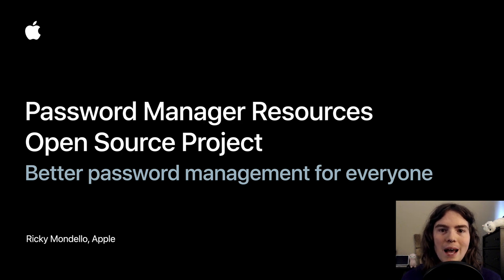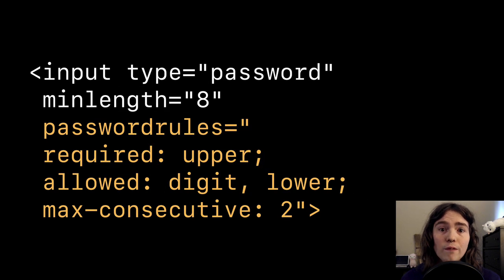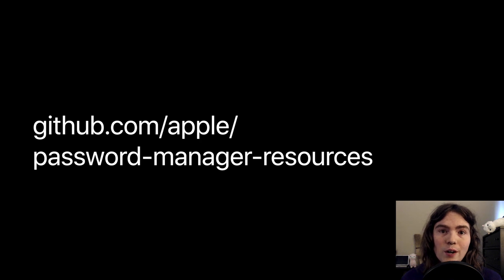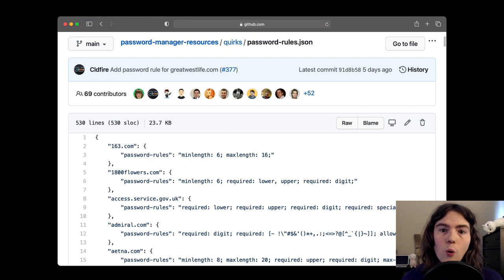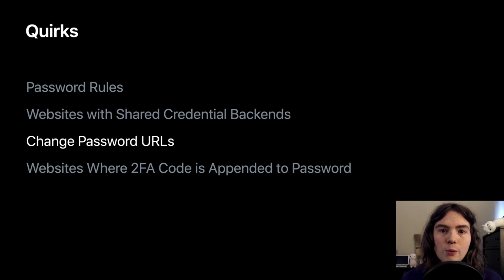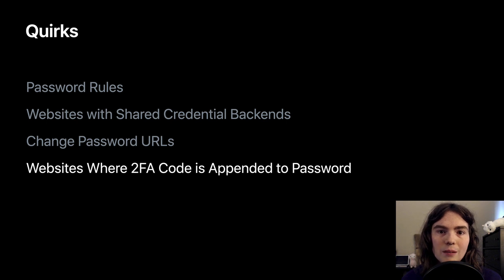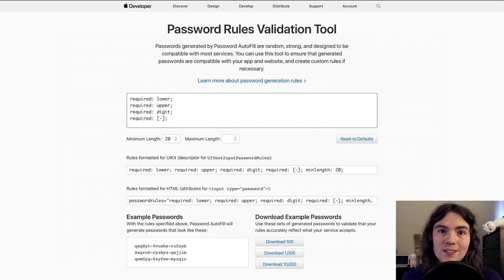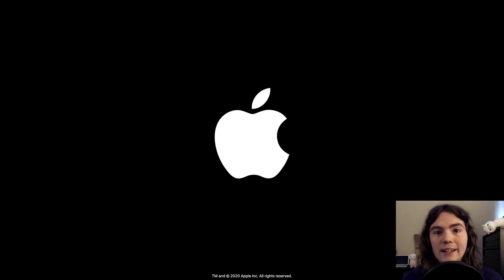14 - Ricky Mondello - Password Manager Resources Open Source Project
Apple’s iCloud Keychain password manager uses curated website-specific data to improve generated password compatibility and other aspects of the password manager. Apple recently open sourced this data for everyone, including other password managers, to use and help curate.

This talk describes the data in the project, why and how iCloud Keychain uses this data, and why Apple created the project.